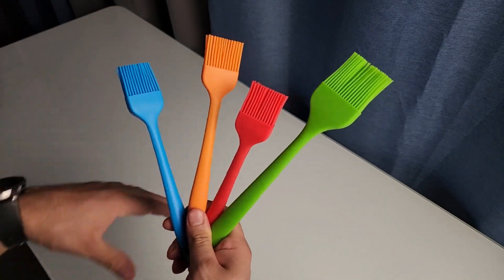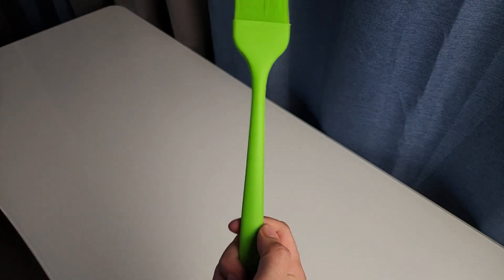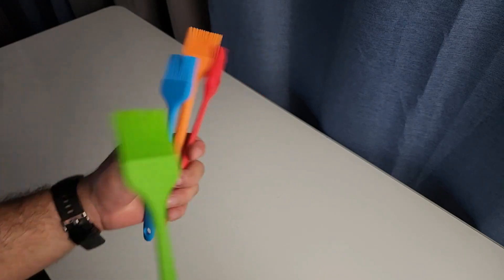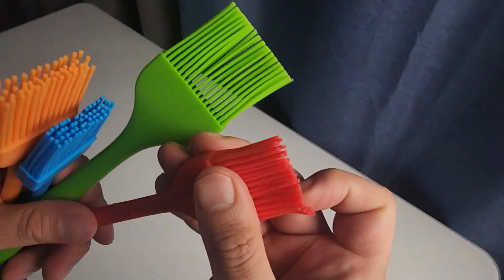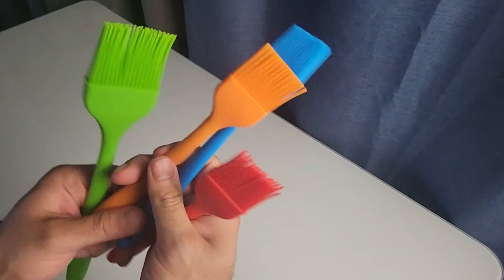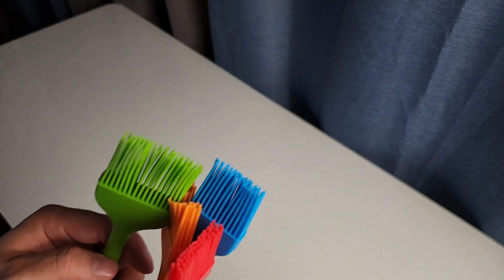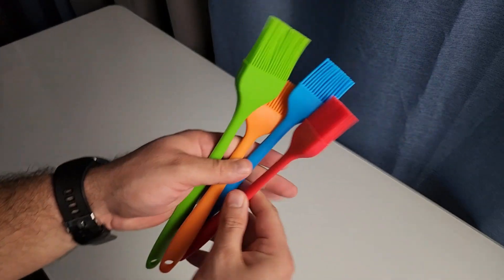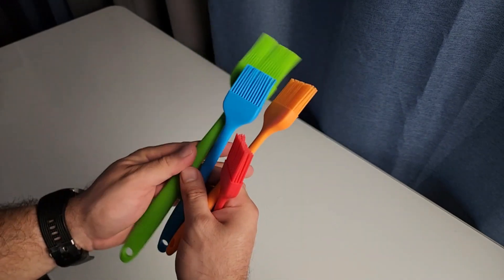Grill Basting Brush Silicone Pastry Baking Brush | The Secret Tool for Perfectly Grilled Food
Hello, Everyone👏 Welcome to the I Tested It Channel. I'm back with another amazing video. Today, I'll be talking about a fascinating topic. In this, we are going to the Best Welcome to The Shitshow Doormat 2024 | Best Door Mat Reviews

🎡HIGH TEMPERATURE RESISTANT: The grill basting brush is made of high-quality food grade silicone. You could apply silicone basting brushes without any concerns. The pastry brush resists temperatures up to 446℉/230℃. Our basting brush has a handle built with a solid internal steel core that increases its durability. They are essential camping, picnic, or kitchen accessories.

🎇ONE-PIECE ERGONOMIC DESIGN: Our high-performance flexible silicone brushes are of premium quality and will not melt, warp, discolor, or shrink like regular plastic or wooden brushes. The bristles will not break or shed in your food like old brushes. The lightweight handle provides a soft comfortable, firm grip, making basting easy. (Great for vinegar, hot butter, egg whites, margarine, oil, basting sauce, BBQ sauce, butter glaze)

🎊PERFECT FOR BASTING AND PASTING: With 1 large brush 10.2" 3 smaller brush 8.2", the silicon basting brushes are able to hold a good amount of liquids. High tensile strength makes the pasting brushes baste and spread liquids evenly. The soft and flexible silicone bristles are suitable for delicately pasting rolls/cakes without dragging the dough or scratching the pan. Works great on meats, pastries, cakes, desserts and more!

🎆DISHWASHER SAFE AND EASY MAINTAINING: Unlike nylon brushes, these are very easy to clean, dry much more quickly, bristles do not shed, and don’t remain greasy after cleaning. You can either choose to clean by hand or use your dishwasher without any problem! With proper care, the basting brush set certainly lasts for a long time. Totally a money-saving solution!

✨MULTI-PURPOSES AND SATISFACTION： Use 4 colored baste brushes for different tasks and avoid cross-contamination. The large pastry brush with a long handle is perfect for BBQ grilling, keeping your hands away from heat. Basting brush set can be used to melt butter, oil, mustard, and sauce in kitchen cooking, baking, and barbecue. Get this set of 4 basting brushes at the promotional price now risk-free! We offer a full refund or a new replacement if you’re unsatisfied with your purchase.

🔽RELATED SEARCH 🔎
⏺Grill Glazing Brush
⏺Pastry Baking Brush
⏺Meat Marinade Brush
⏺Silicone Basting Brush
⏺Heat Resistant BBQ Brush
⏺Kitchen Oil Brush for Cooking
⏺Dishwasher Safe Cooking Brushes